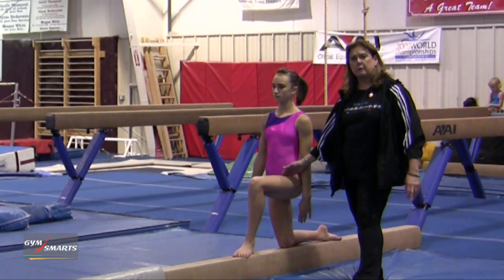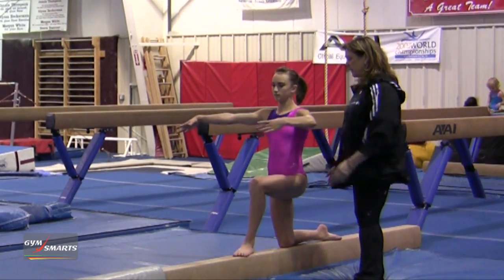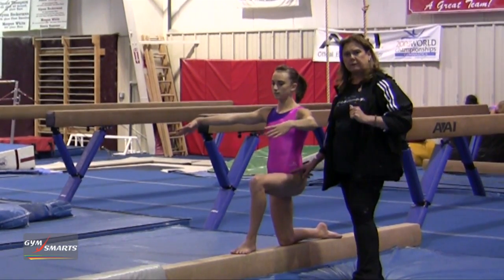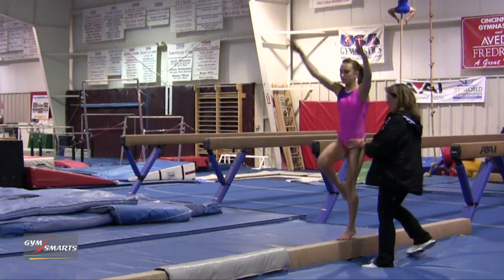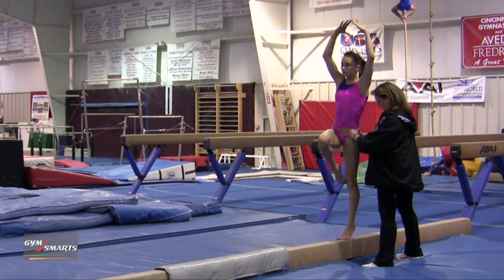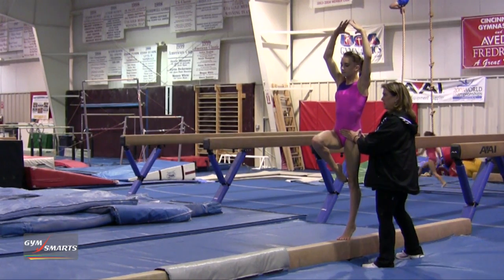Full Turn on Beam - Tammy Biggs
The full turn on beam is a basic but difficult skill.  Here Tammy shows several drills to learn or improve this skill